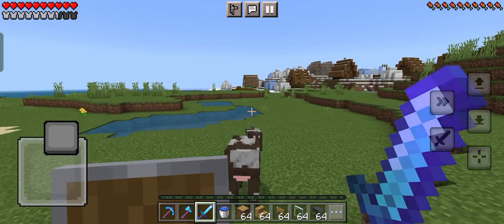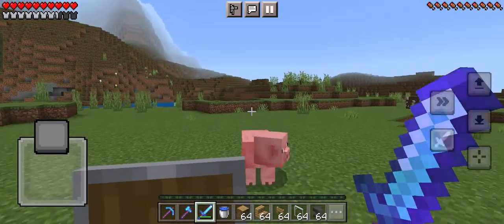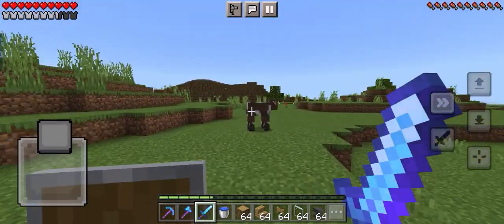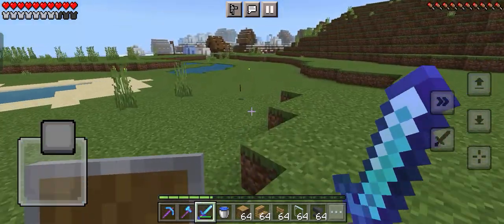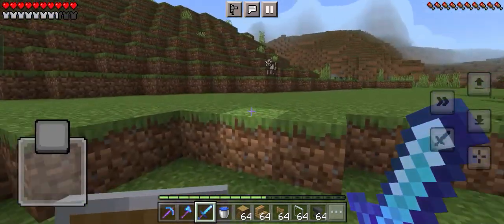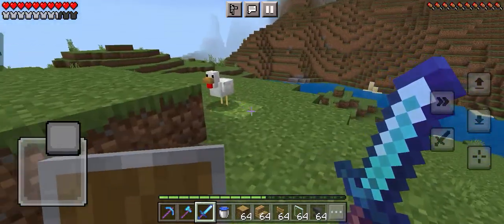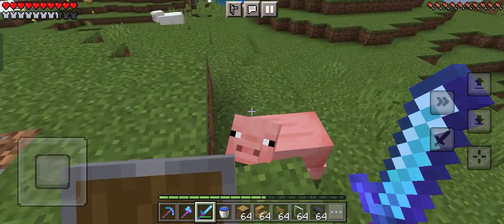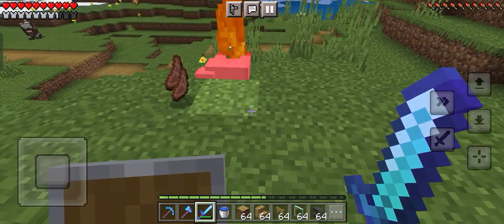chopping wood minecraft house building part 1